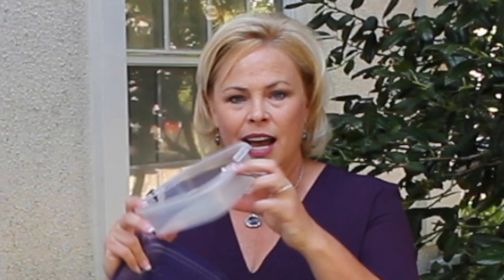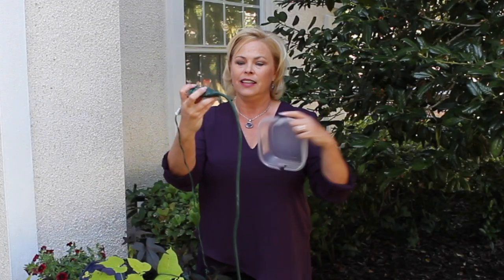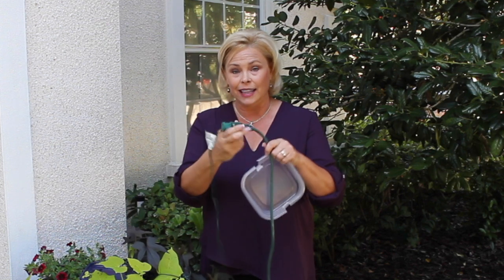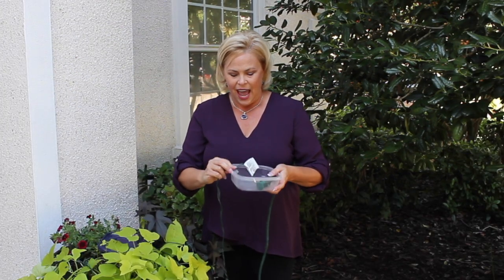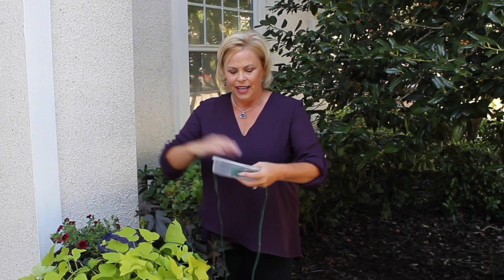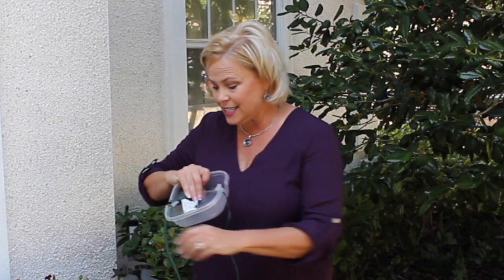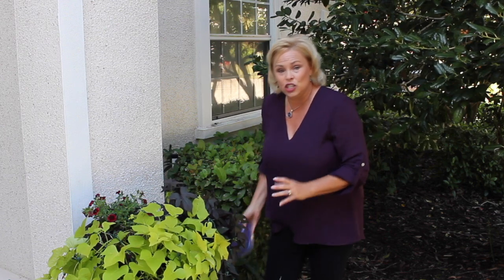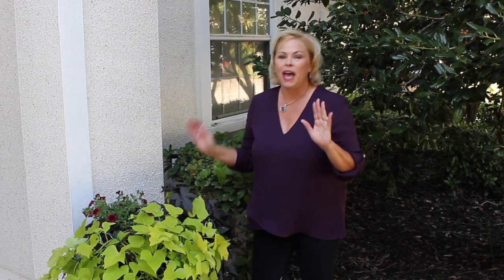SimpleSolutionsDiva.com: Keep Holiday Lights Safe From Rain!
➟ 💡🎄 The Simple Solutions Diva shares a simple way to keep your outdoor holiday lights from blowing out!  🎆 A Simple Holiday Survival 2016 Video!